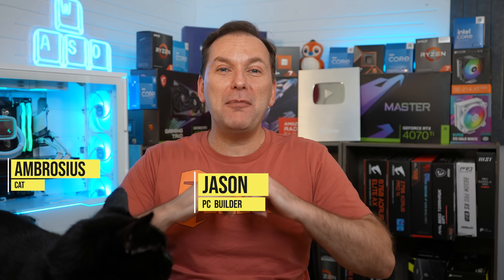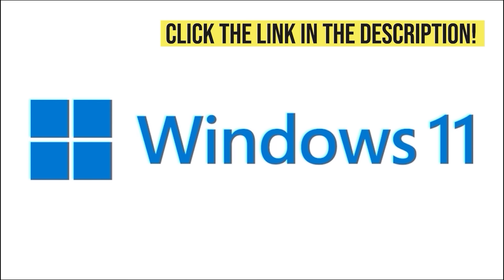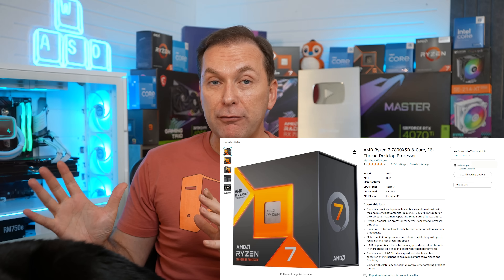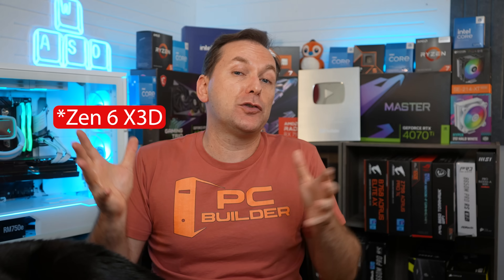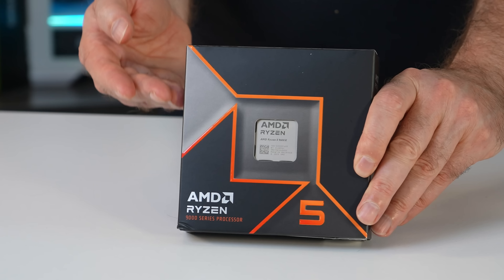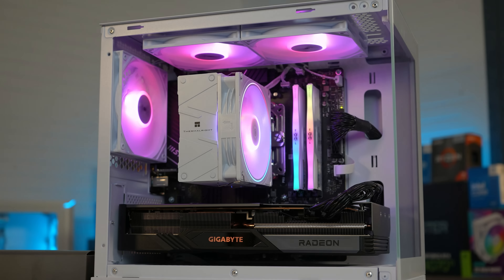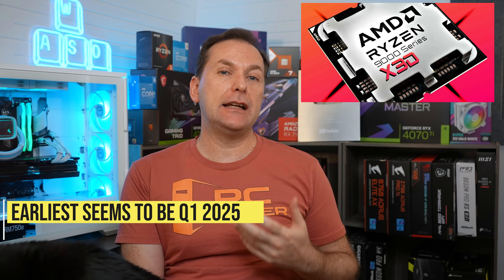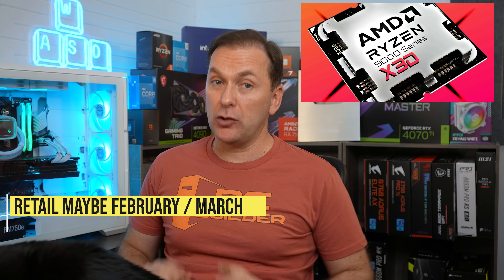7800X3D Sells Out! Ryzen 9800X3D Soon? Arrow Lake vs Zen 5? Q&A September 2024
Ryzen 7800X3D Sells Out! When is Ryzen 9800X3D Launch? Intel Arrow Lake beats Zen 5? RTX 5090 Soon? September 2024 Q&A Part 1 🔻Click More For Links🔻

Relevant Products:
*Ryzen 7 7800X3D*

▶️ RTX 4090
▶️ RTX 4080 Super
▶️ RTX 4070 Ti Super
▶️ RTX 4070 Ti
▶️ RTX 4070 Super
▶️ RTX 4070
▶️ RTX 4060 Ti 16GB
▶️ RTX 4060

▶️ RX 7900 XTX
▶️ RX 7900 XT
▶️ RX 7900 GRE
▶️ RX 7800 XT
▶️ RX 7700 XT
▶️ RX 7600 XT
▶️ RX 7600

▶️ RTX 3060 12GB
▶️ RTX 3050 8GB

▶️ RX 6800 & XT
▶️ RX 6700/6750 XT
▶️ RX 6600/6650 XT
▶️ RX 6600

▶️ ARC A770
▶️ ARC A750
▶️ ARC A580

In this video we discuss the Ryzen 9800X3D vs 7800X3D. Can Ryzen 9600X, 9700X, and 9950X be saved by bios updates, a higher TDP, or faster RAM? When will we see CPU Price cuts? What is the best GPU upgrade in 2024? And more how to build a PC 2024 content.

0:00 Goodbye Ryzen 7800X3D?
0:39 Cheap Windows!
1:15 Ryzen 7800X3D Sells Out?
1:54 Huge Price Increase on 7800X3D
2:23 Ryzen 9700X vs 7800X3D
2:59 Waiting Was A BAD IDEA
3:41 This CPU Is INSANE Value
4:09 7800X3D vs 9800X3D
4:58 9800X3D Launch Date?
5:44 Will 7800X3D Come Back?
6:16 This Ryzen 9000 CPU Makes Sense
6:46 How To Get 7800X3D
7:06 Wait for 9800X3D & RTX 5090?
7:48 RTX 5090 Delays?
8:13 RTX 5090 Scalpers Are Coming
8:52 RTX 5090 vs RTX 4090
9:22 Should You Wait for Next Gen?
9:52 RTX 5090 Pricing
10:28 Intel Arrow Lake CPU Launch
11:00 Architecture Impressive So Far
11:33 Intel NEEDS To Do This
12:17 Are 13th & 14th Gen Fixed Now?
13:25 Arrow Lake vs Ryzen 9000 & 7800X3D
14:20 PC Builder Predicts Arrow Lake Performance
14:48 THIS Is AMD's Massive Advantage
15:27 Why Intel Fell So Far
15:58 How Many Cores in 2024?
16:49 Motherboard Price Cuts?
17:19 What Is This CPU Naming Garbage?
18:01 Unhinged RANT - Stupid Product Names
18:50 I HATE THIS!
19:19 Intel X3D CPUs Incoming?
20:02 Arrow Lake X3D Soon?
20:27 The Issue With X3D CPU
21:09 A Hurricane Hit My House (Really)
21:38 Cats Vs Hurricane
22:30 Insane Value PC Builds!